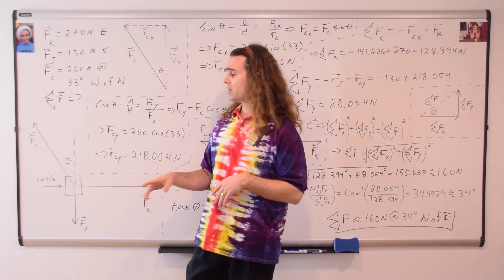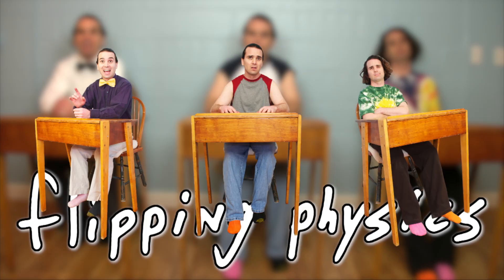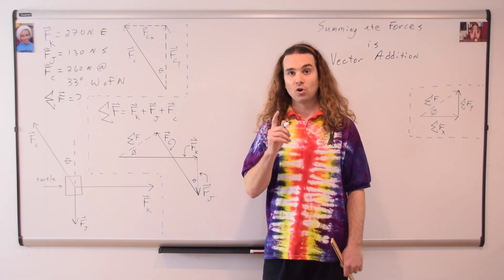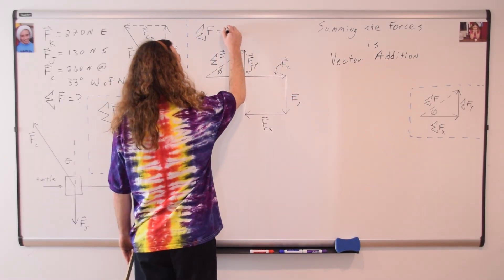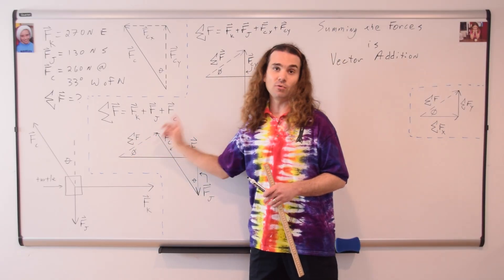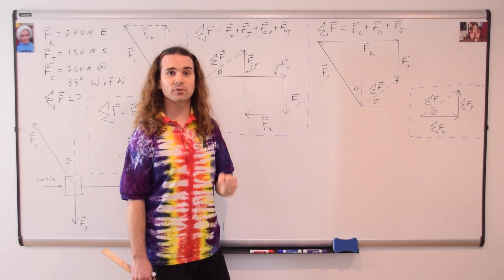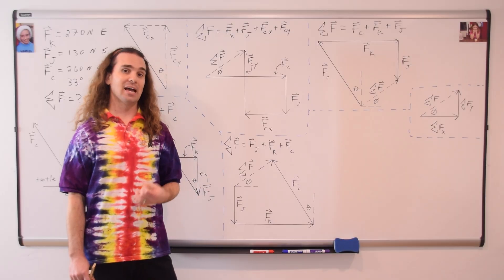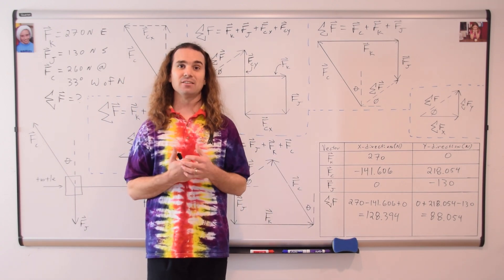Summing the Forces is Vector Addition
Summing the forces is nothing new, it is vector addition. This video compares summing the forces to graphical vector addition. This video builds off the previous video "A Three Force Example of Newton's 2nd Law with Components” which you should watch first.

0:00 Intro
0:31 The first example
0:59 The second example
1:20 The third example
1:40 The fourth example
1:58 Using a data table
2:26 Reviewing all the examples visually

Next Video:
Using Newton's Second Law to find the Force of Friction

A giant thank you to Frances Luke Accord for letting me use their song “In The Water” from their album “Kandote”. They make wonderful music; you should really check them out.